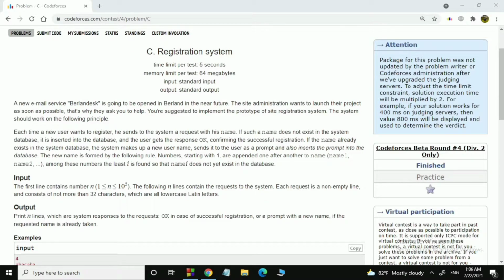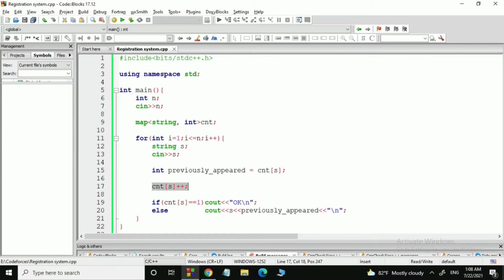Easiest problem to solve using C++ STL map || Codeforces - 4C